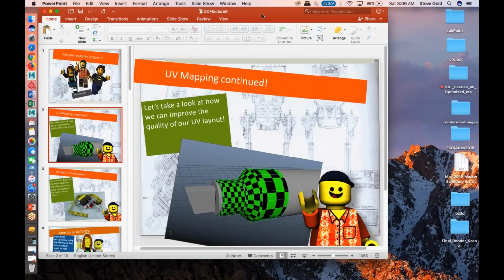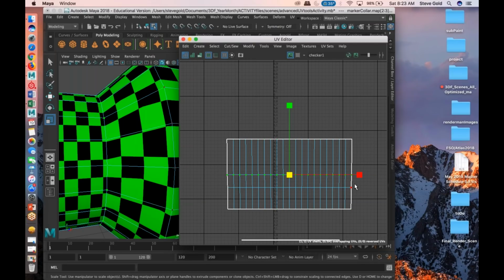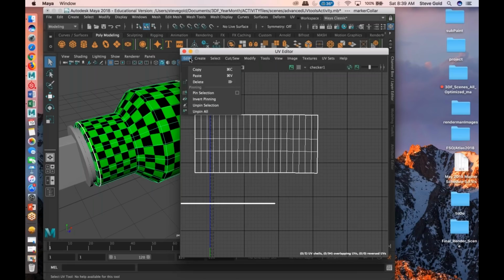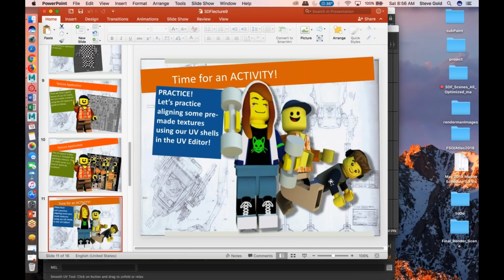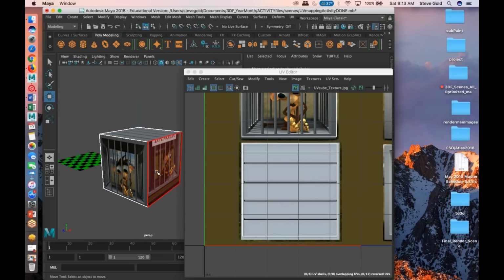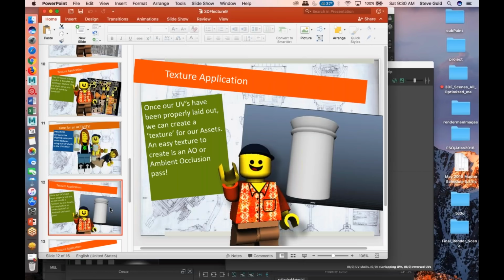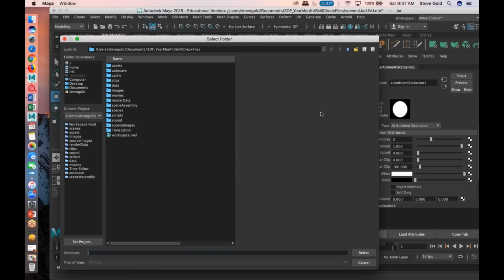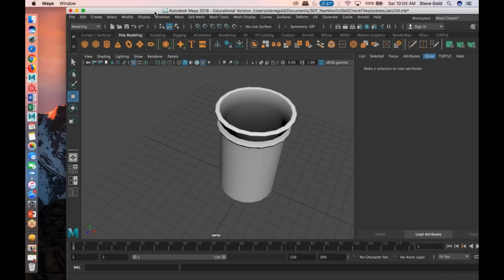3DF Lectures 1805 09